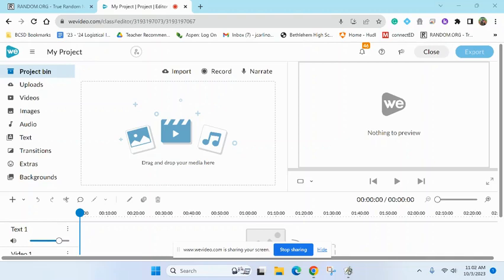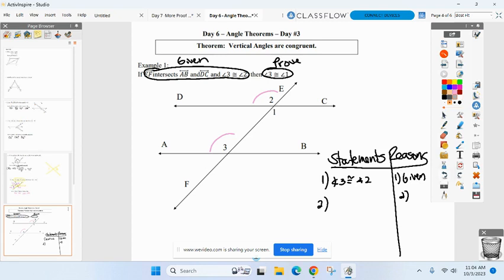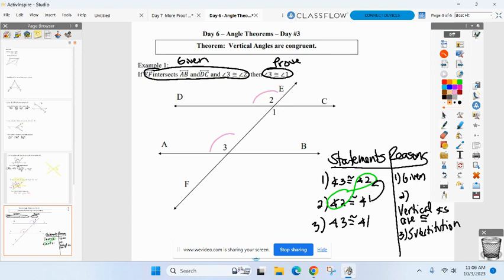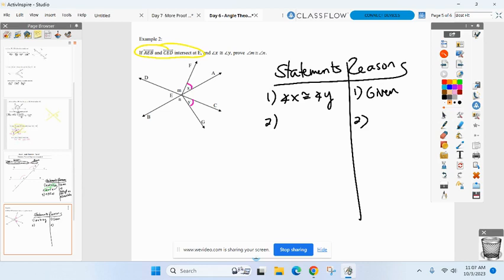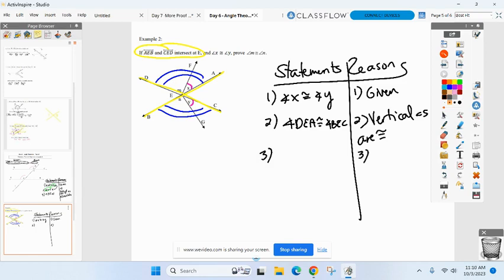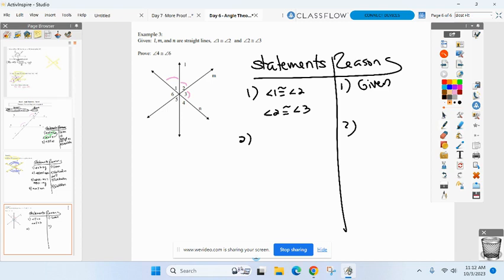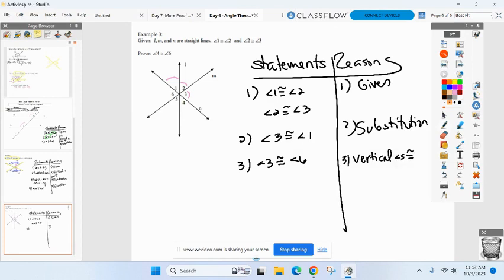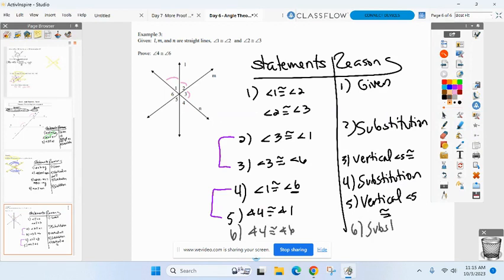Honors Geometry BC Oct 3rd - Unit 2 Day 6 - Angle Theorems Day #3